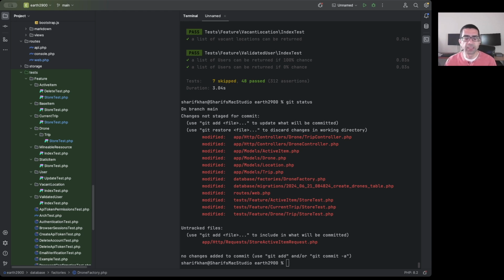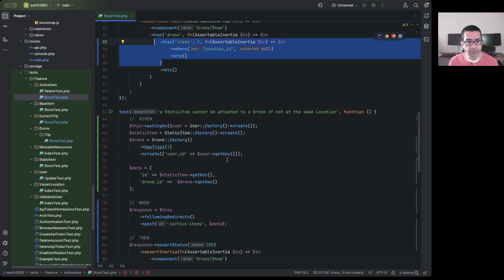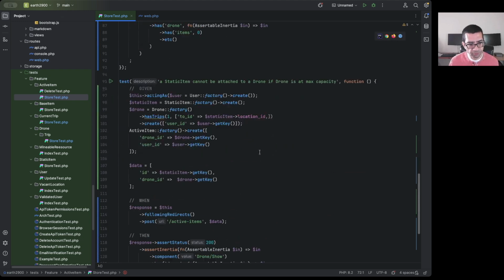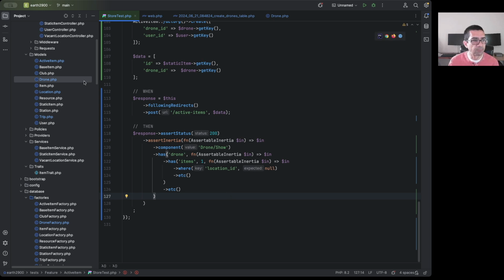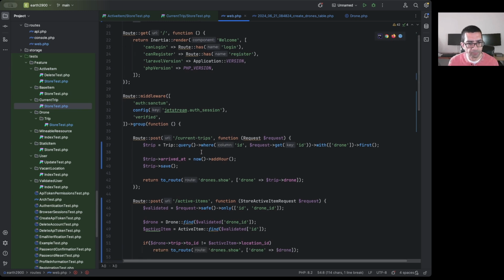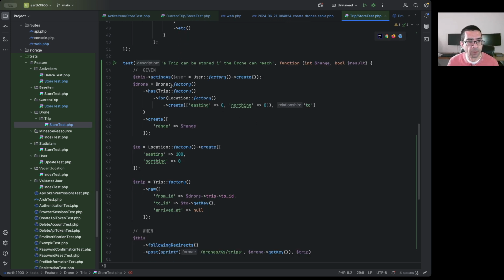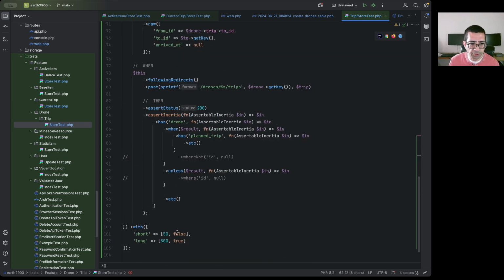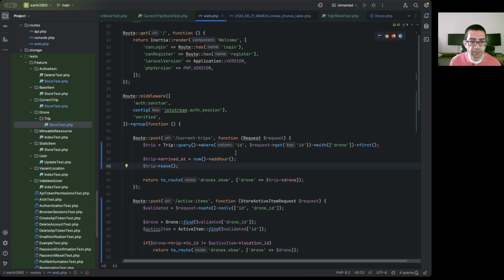Earth 2900 #6 - Build a browser MMO game with me.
In this video we create 3 more tests that cover if a Drone has the capacity to attach a drone and has the range to reach the selected location.